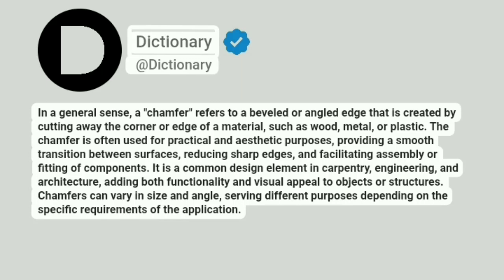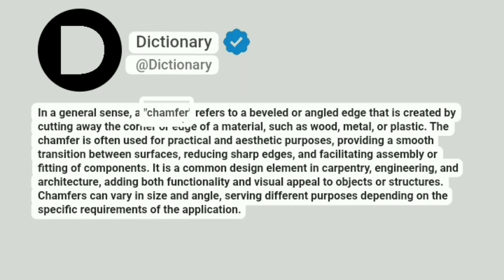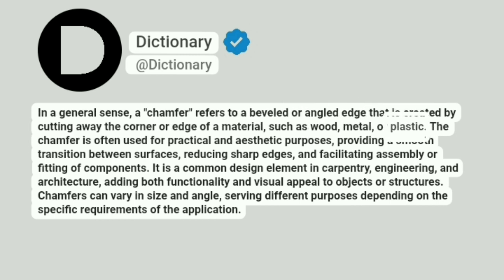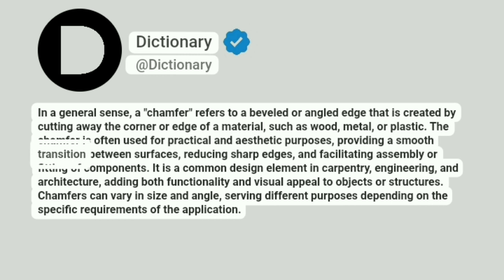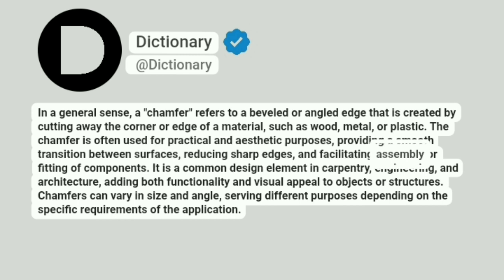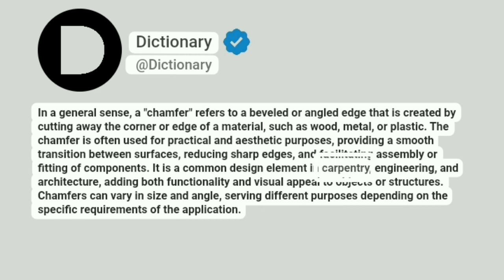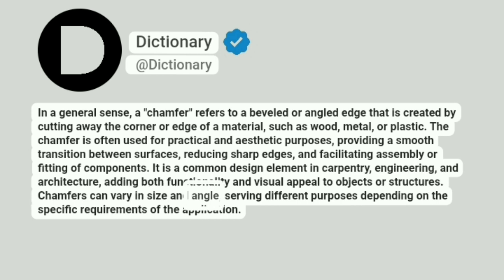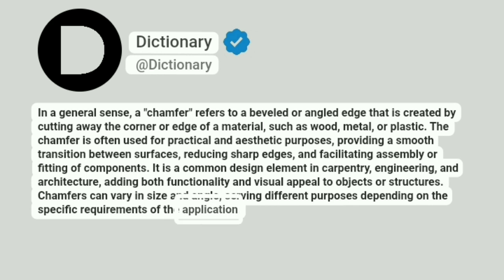Chamfer Meaning In English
In a general sense, a "chamfer" refers to a beveled or angled edge that is created by cutting away the corner or edge of a material, such as wood, metal, or plastic. The chamfer is often used for practical and aesthetic purposes, providing a smooth transition between surfaces, reducing sharp edges, and facilitating assembly or fitting of components. It is a common design element in carpentry, engineering, and architecture, adding both functionality and visual appeal to objects or structures. Chamfers can vary in size and angle, serving different purposes depending on the specific requirements of the application.